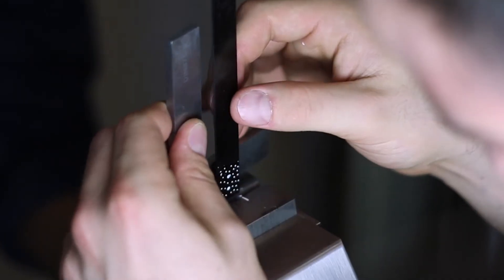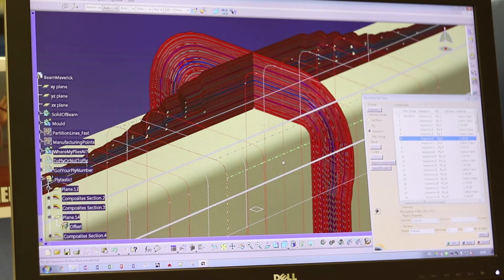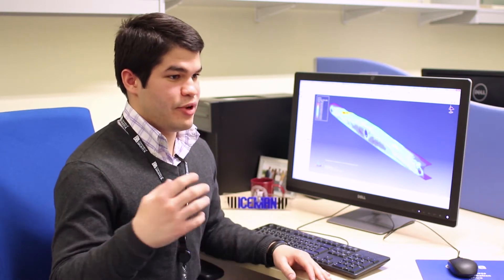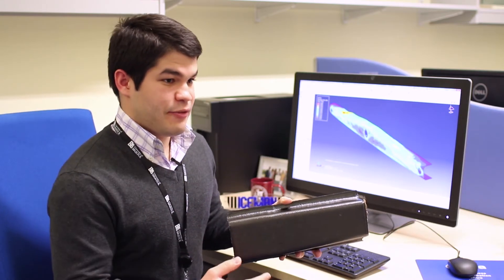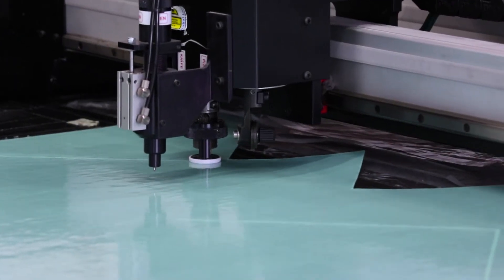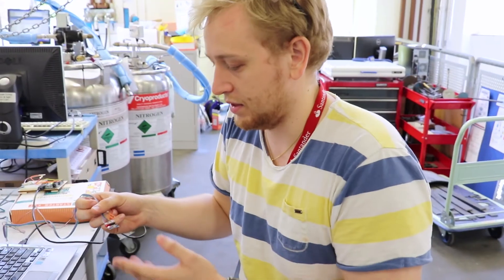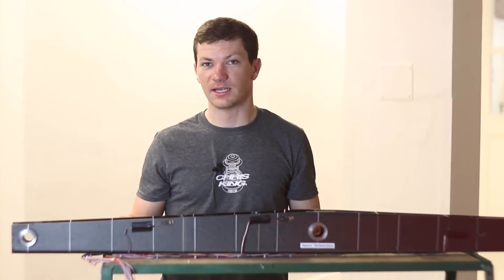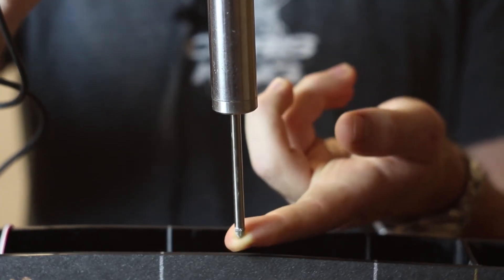2015 Cohort DBT Project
The 2015 entry CDT cohort undertake the Design, Build and Test of a lightweight composite undercarriage stay beam.